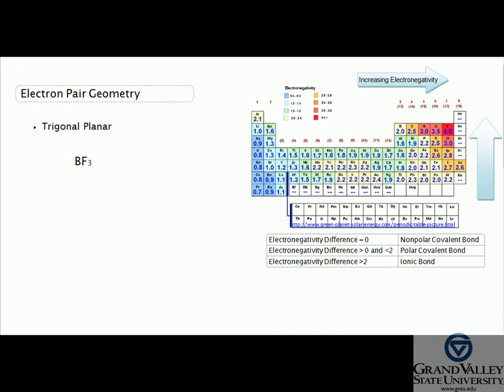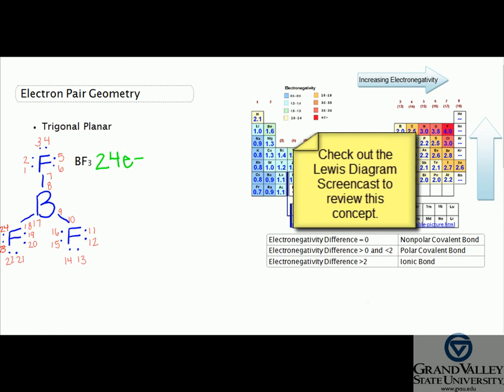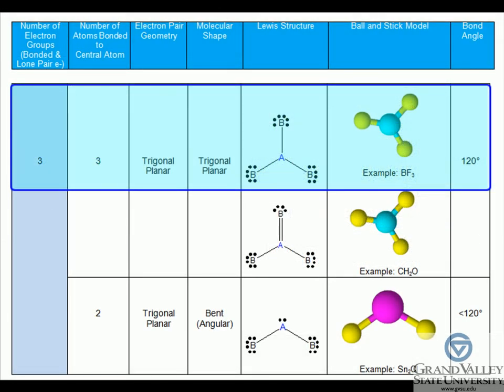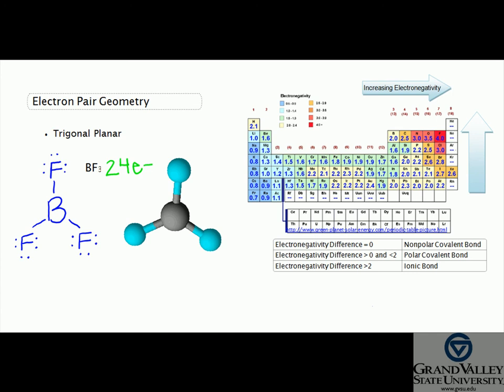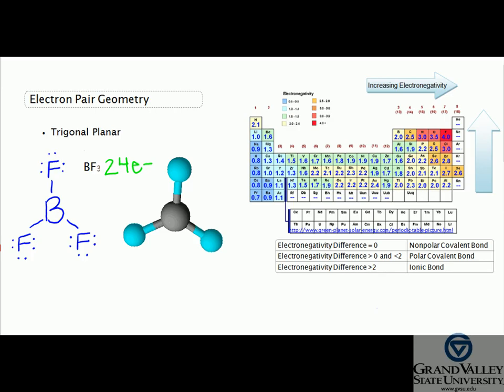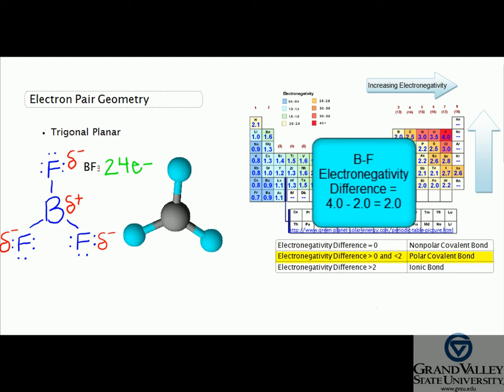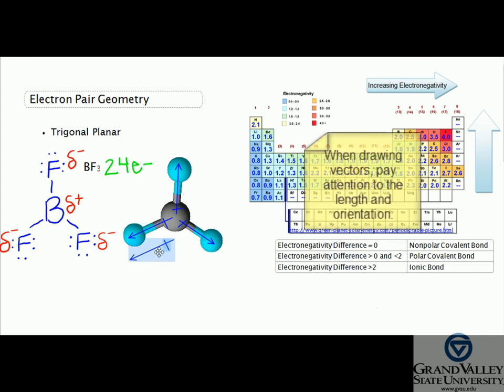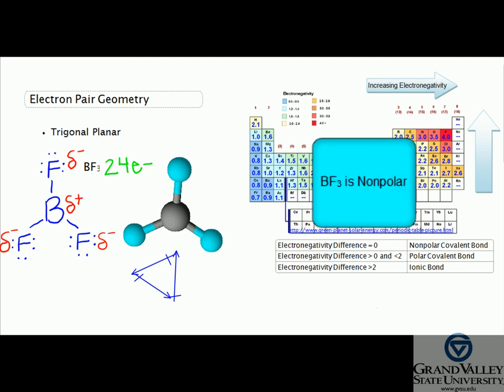Molecular Geometry and Polarity: Trigonal Planar (nonpolar)